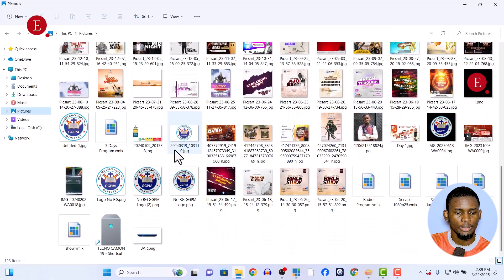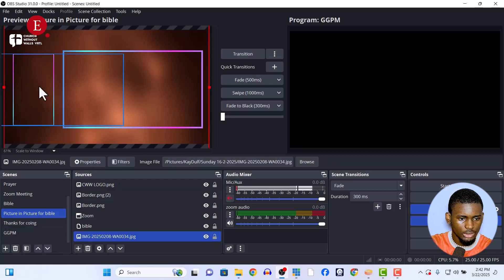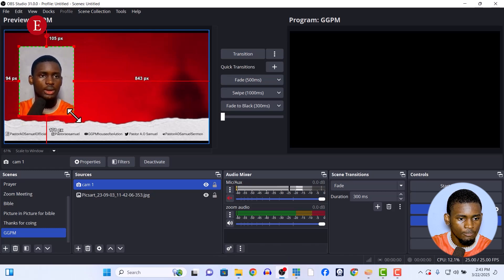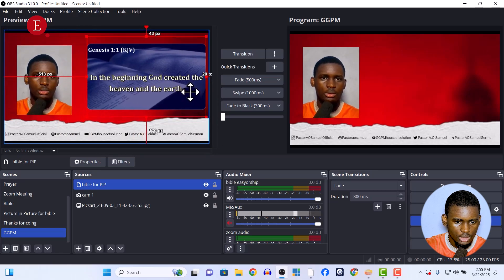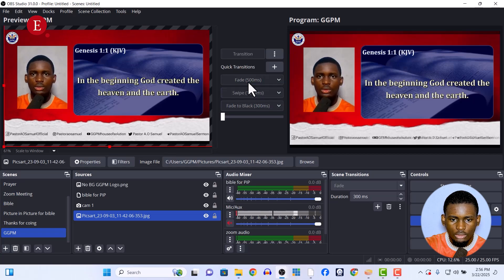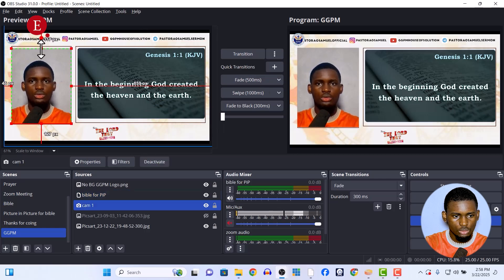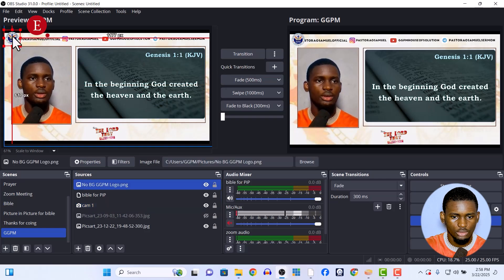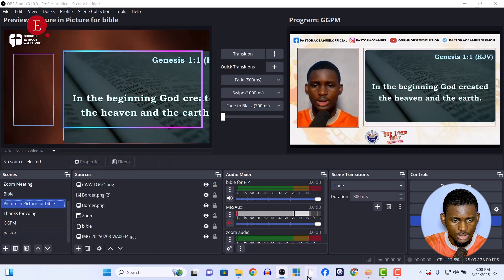OBS Studio: How to Create a Picture in Picture (Easy PiP Tutorial)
Want to learn how to add a Picture-in-Picture (PiP) effect in OBS Studio for your livestreams, online classes, or YouTube videos? This step-by-step tutorial will show you exactly how to do it in minutes!

📌 In this video, you’ll learn:
👉How to create a picture-in-picture layout in OBS
👉How to add multiple video sources (e.g. webcam + screen share)
👉How to resize, crop, and position your video feeds

✅ Whether you’re a content creator, teacher, gamer, church streamer, or event host, this OBS tutorial is perfect for:
👉Online presentations
👉Teaching with webcam and slides
👉Gaming with facecam
👉Church sermons with speaker + Bible text
👉React videos and commentary content

🔧 Tools Used in This Tutorial:
OBS Studio (Open Broadcaster Software)
Webcam or video capture device
Screen share or media source

📢 No plugins needed — just clean, professional results using the default tools in OBS Studio!